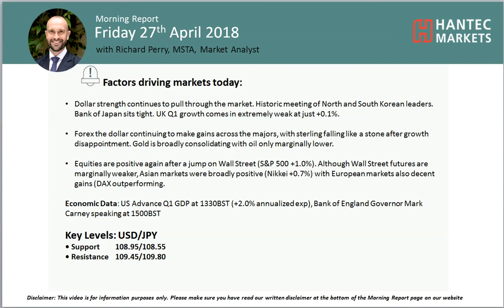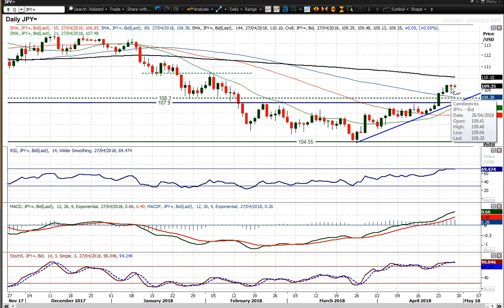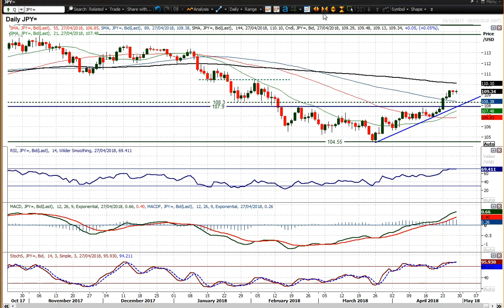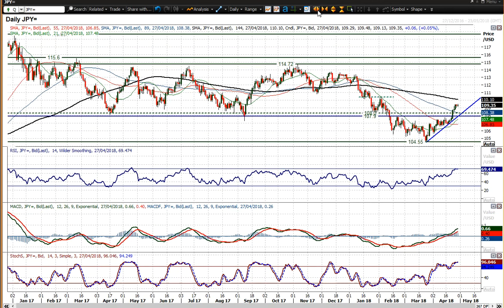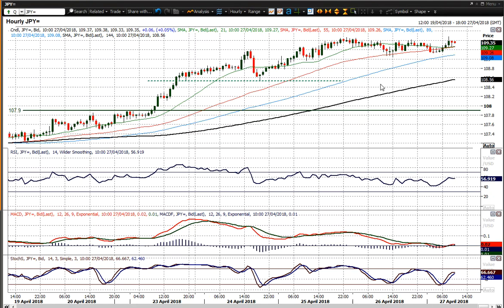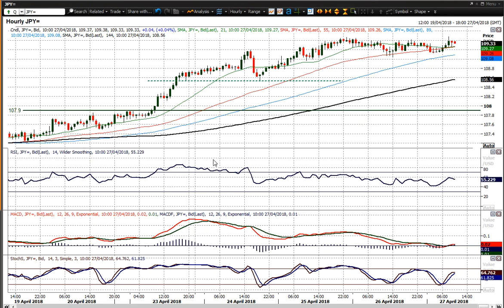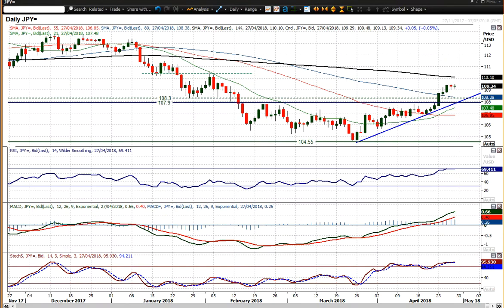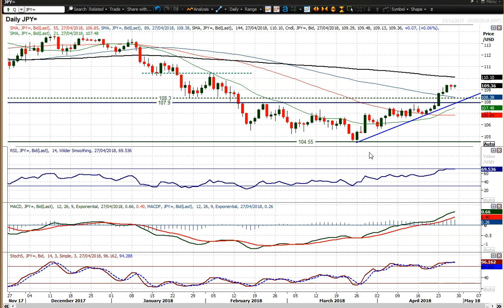USD/JPY Technical Analysis - Hantec Markets 27/04/2018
Will Dollar/Yen continue higher?